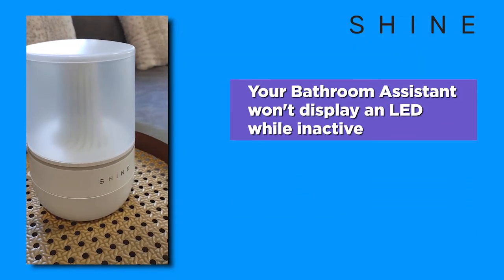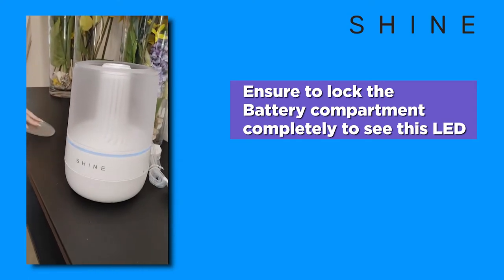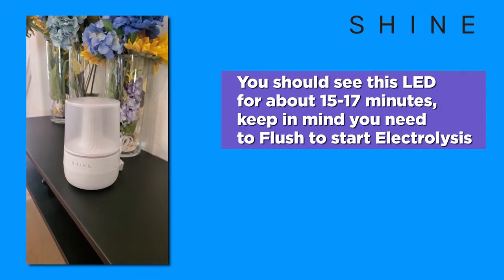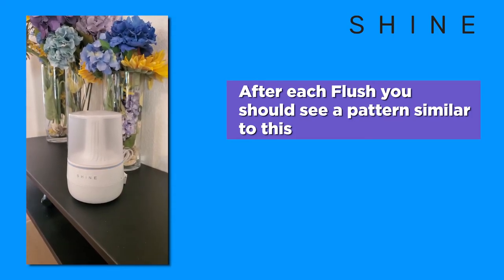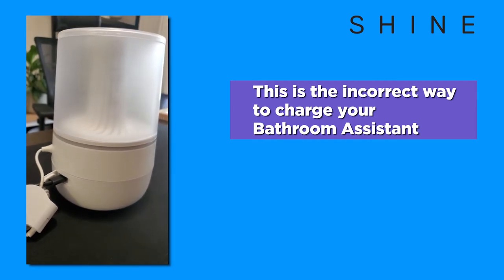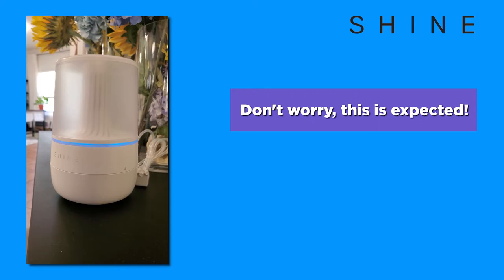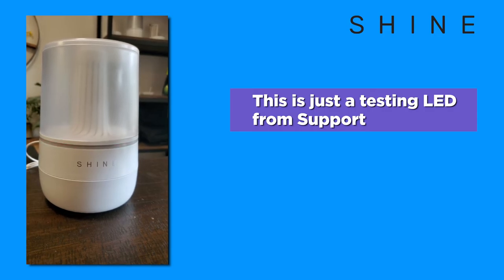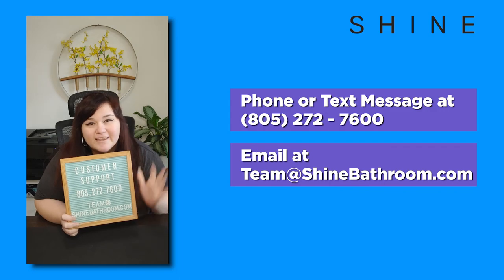LED Behavior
In this video, we discuss the different LED behaviors on the Bathroom Assistant.